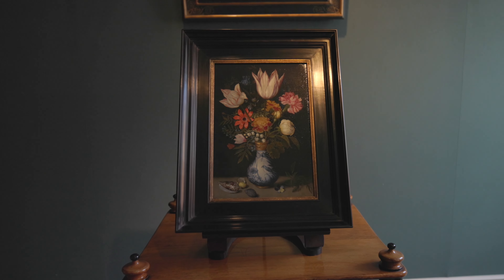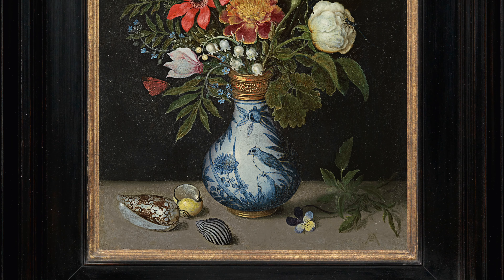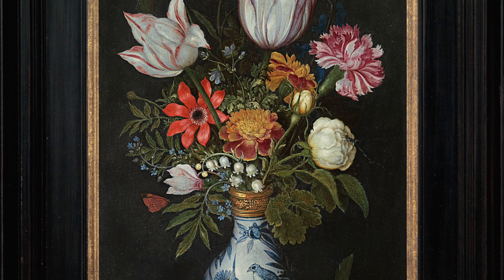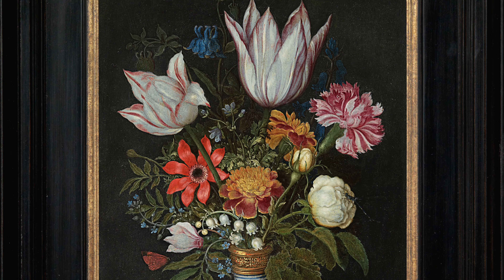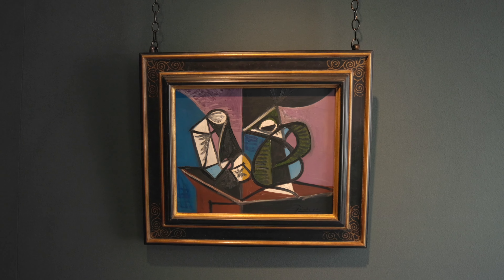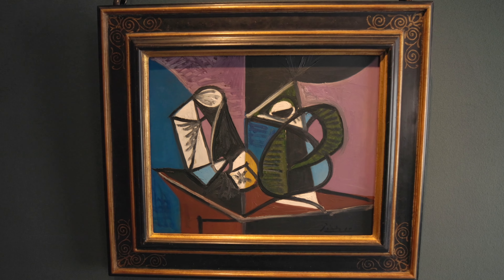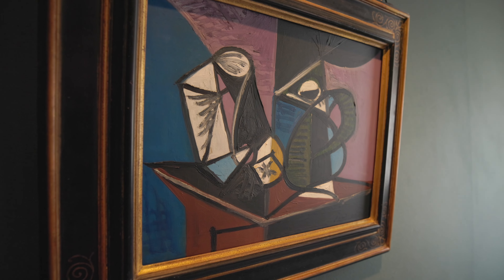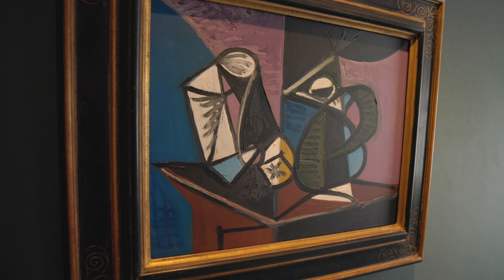Richard Green Interview for TEFAF Maastricht